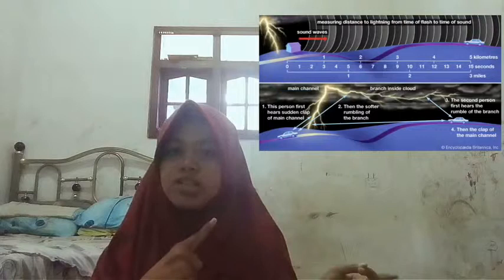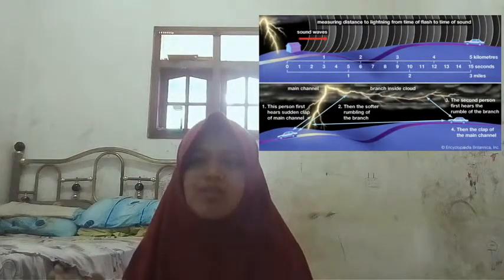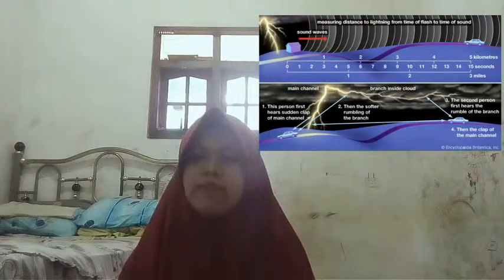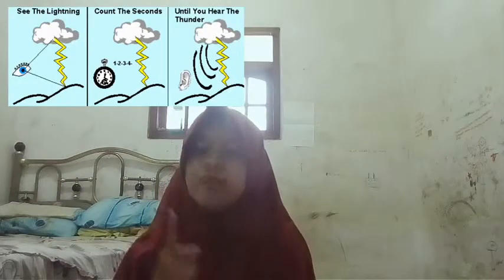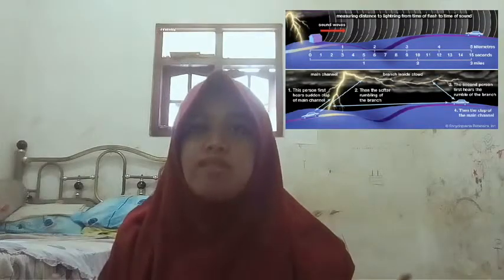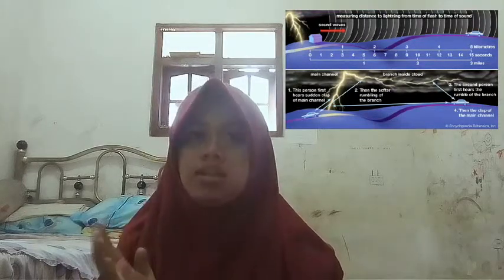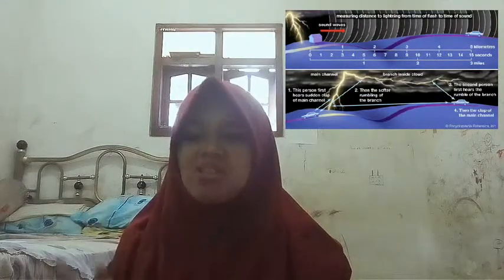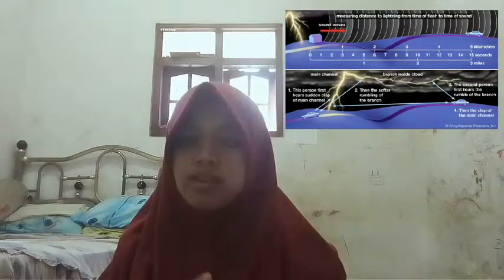Who's Afraid of Thunder 27 X MIPA 3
THIS IS SPEAKING PRACTICE IN THE FORM OF MONOLOGUE UNDER THE SCIENTIFIC SONG THEME. THE STUDENTS SHOULD UNDERSTAND THE SONG THEN DEVELOP THE KNOWLEDGE ABOUT WHAT THE SONG SAID AND PRESENT IT IN SCIENTIFIC MONOLOGUE. SOME OF THEM ARE GOOD IN PRONUNCIATION, INTONATION AND TECHNOLOGY. BUT SOME OTHERS DON’T DO THEIR BEST.